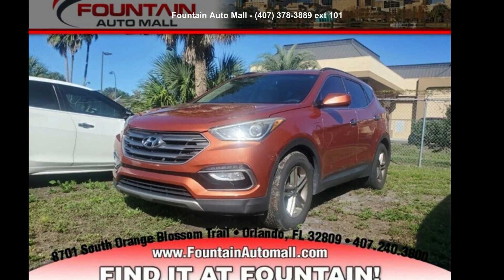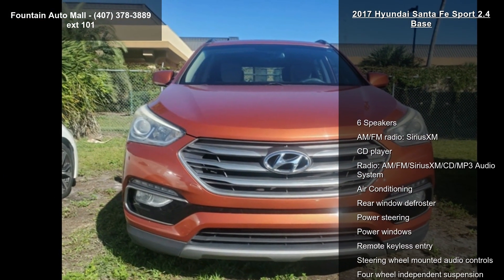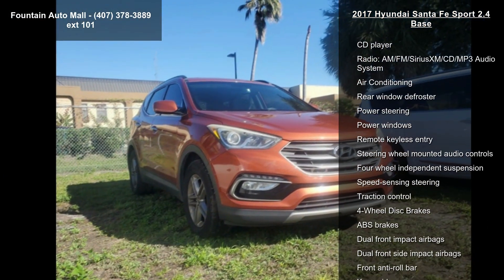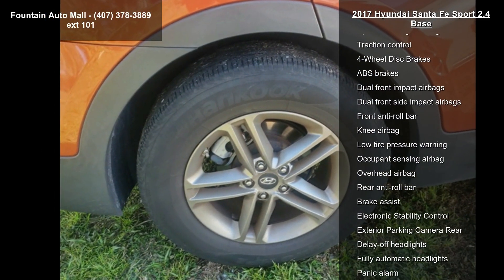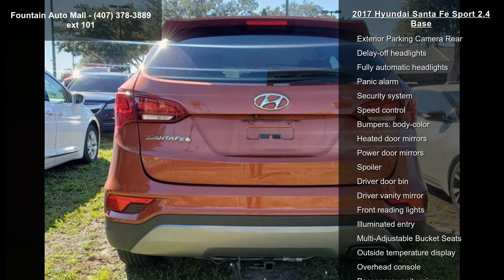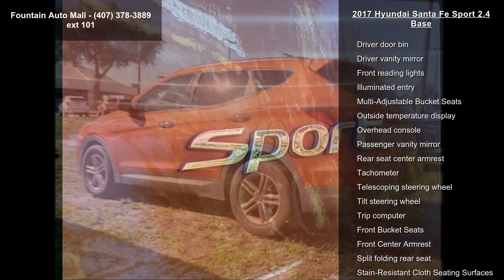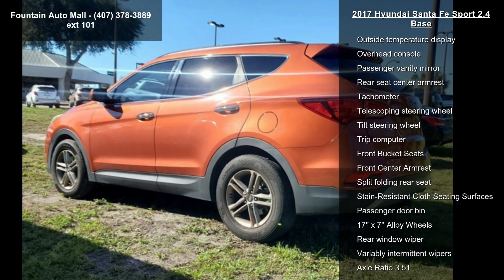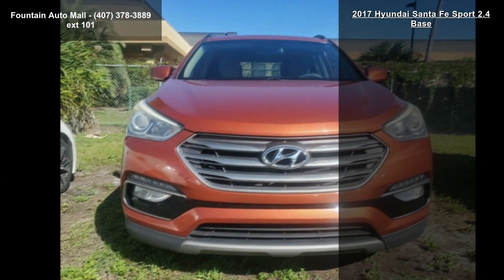2017 Hyundai Santa Fe Sport 2.4 Base - Fountain Auto Mall...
Recent Arrival! Canyon Copper 2017 Hyundai Santa Fe Sport 2.4 Base 17" x 7" Alloy Wheels, ABS brakes, Brake assist, Electronic Stability Control, Exterior Parking Camera Rear, Four wheel independent suspension, Fully automatic headlights, Low tire pressure warning, Occupant sensing airbag, Radio: AM/FM/SiriusXM/CD/MP3 Audio System, Remote keyless entry, Security system, Speed-sensing steering, Telescoping steering wheel, Traction control, Trip computer. 21/27 City/Highway MPG

Awards:
  * 2017 IIHS Top Safety Pick, Top Safety Pick    * 2017 KBB.com 10 Most Awarded Brands